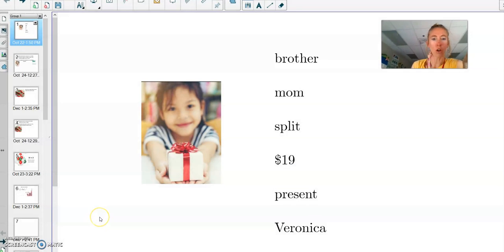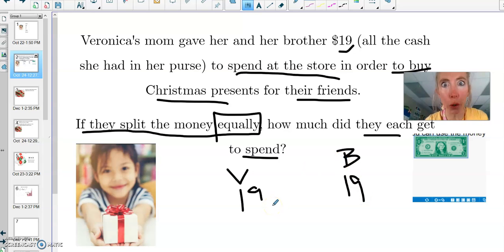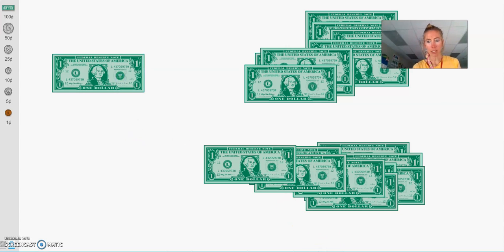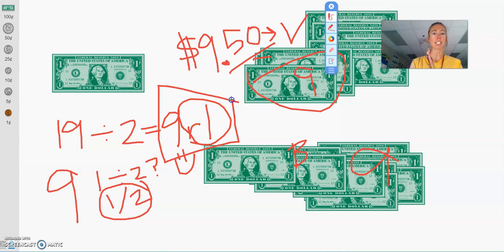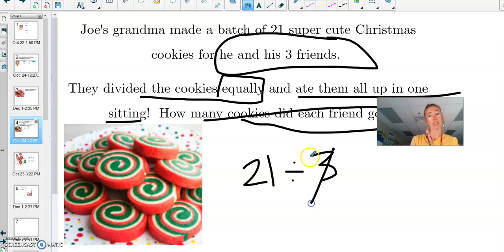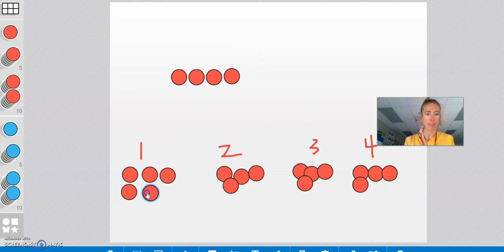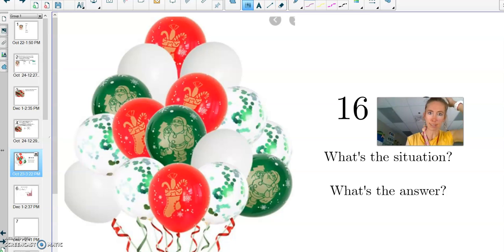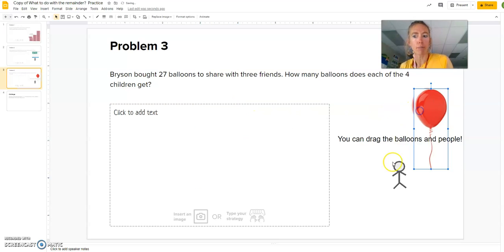Remainder or No Remainder final